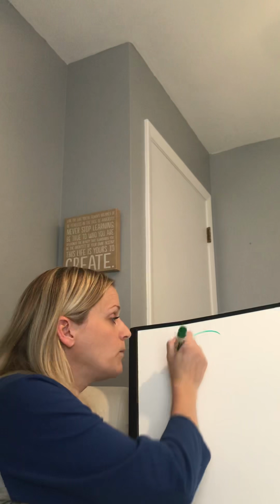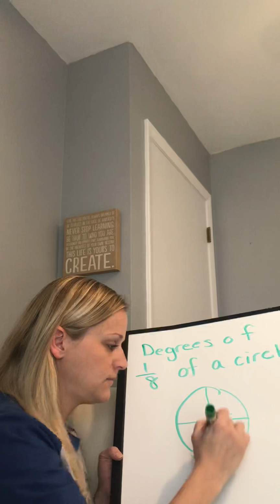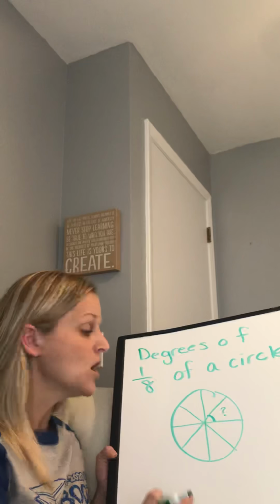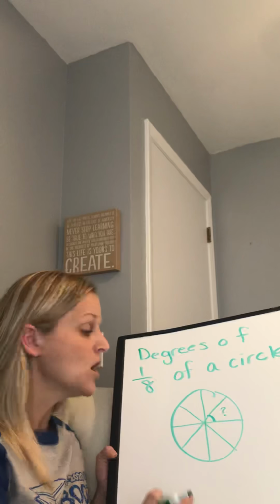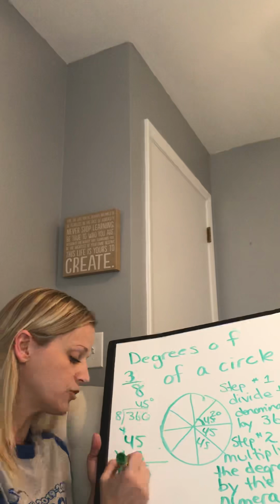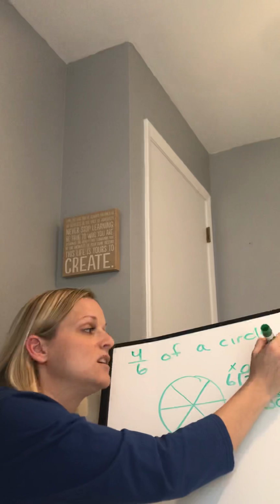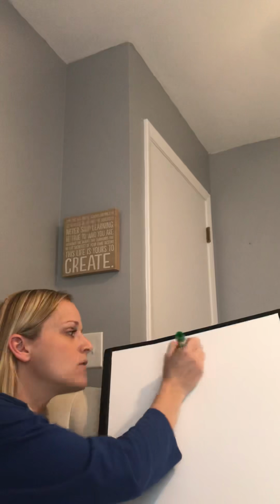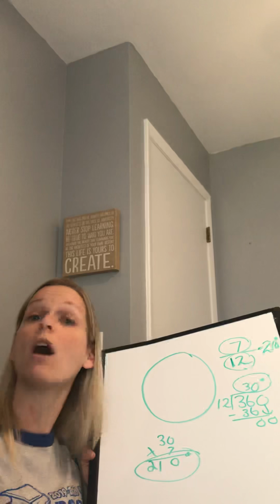Math lesson 4-7 continued